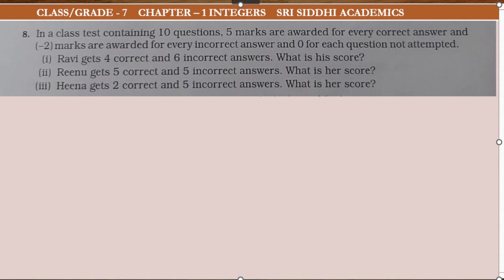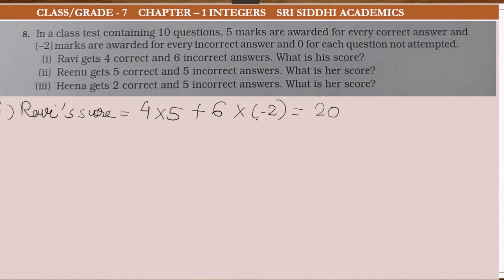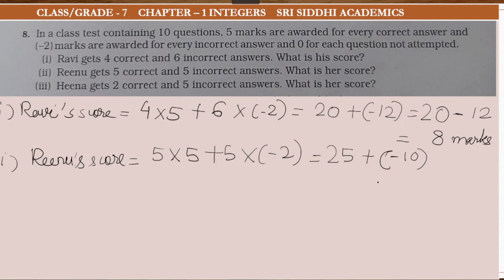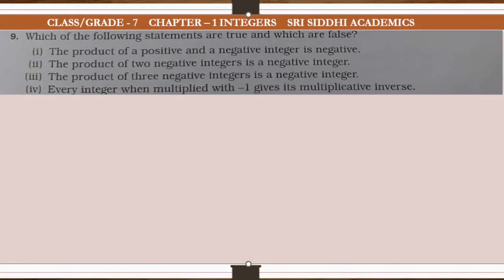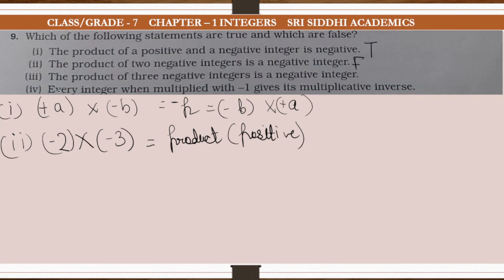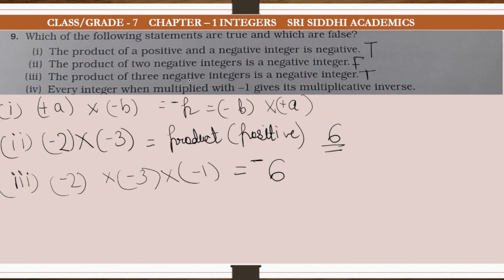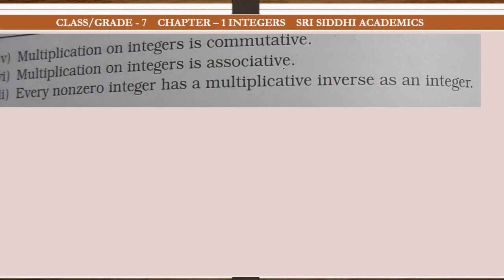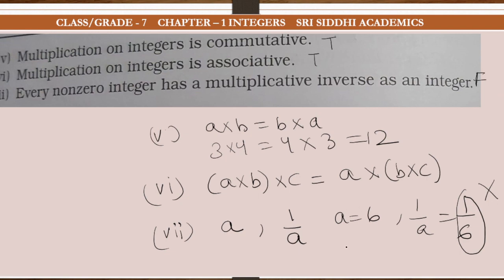Class 7 Integers | RS Aggarwal Exercise 1B Q8 - 9 | Ncert | Cbse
Class 7 Integers | RS Aggarwal Exercise 1B Q1 - 7 | Ncert | Cbse

Timestamps
00:00 Introduction
00:27 Exercise-1B Q8
05:39 Exercise-1B Q9